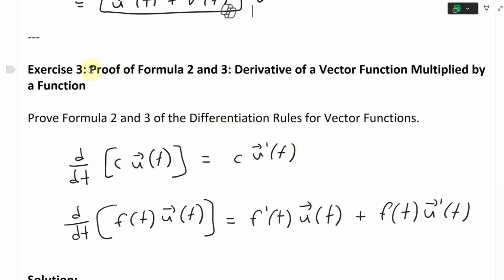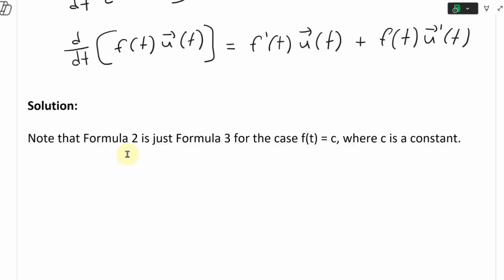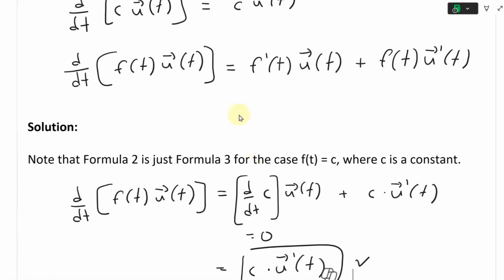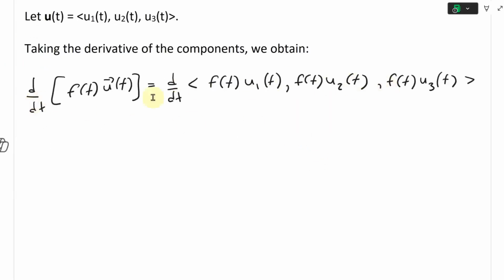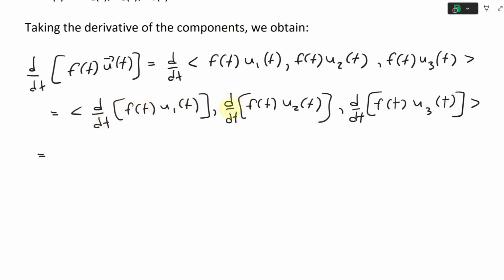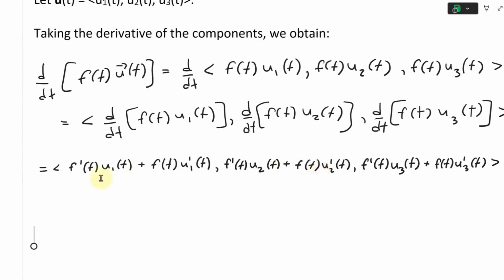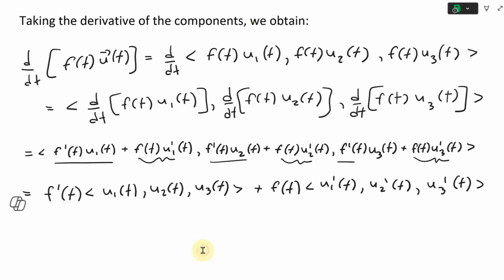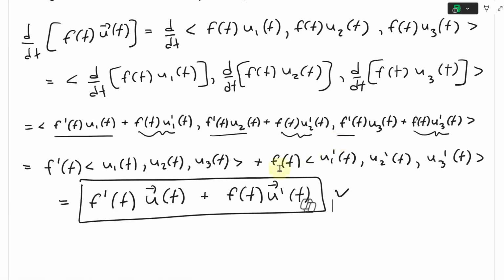Exercise 3: Proof of Formulas 2 and 3: Derivative of a Function Multiplied by a Vector Function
In this video I prove formulas 2 and 3 of the differentiation rules for vector functions and show that the derivative of a vector function multiplied by a real-valued function has the same result as the product rule. Formula 2 is a special case of Formula 3 in which the function is equal to a constant, thus the derivative of the constant term goes to zero. I prove Formula 3 by taking the derivative by components, which results in applying the product rule multiple times, and then factoring out the real-valued function terms. Then, separating out the terms to obtain two separate vector functions, we obtain our proof!

Timestamps:

- Exercise 3: Proof of Formulas 2 and 3: 0:00
- Formula 2 is a special case of Formula 3 where f(t) = c: 1:08
- Proof of Formula 3 by taking derivative of components: 2:27
- Factor out f(t) and f'(t) terms and separate into two vector functions: 5:38
- Final result appears similar to the product rule for real valued functions: 6:56